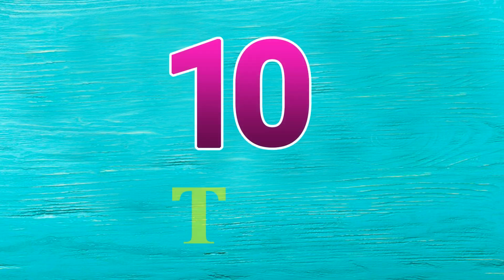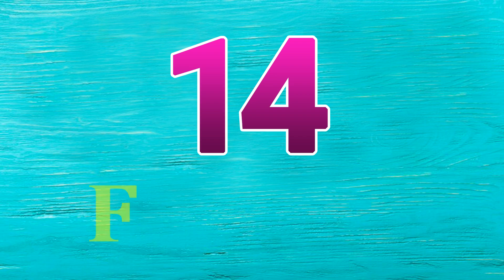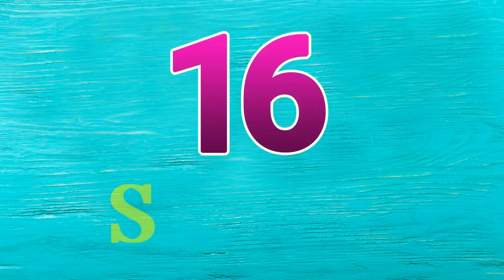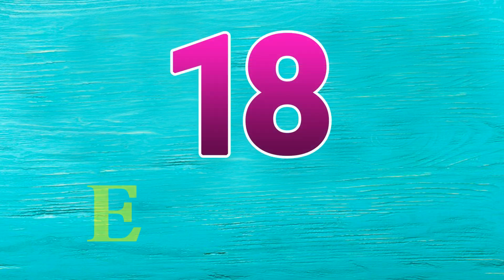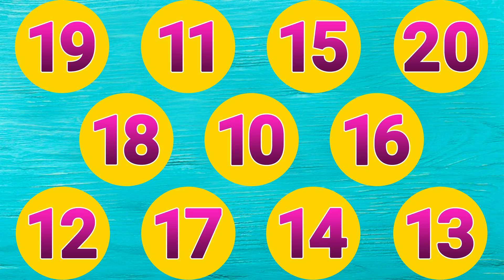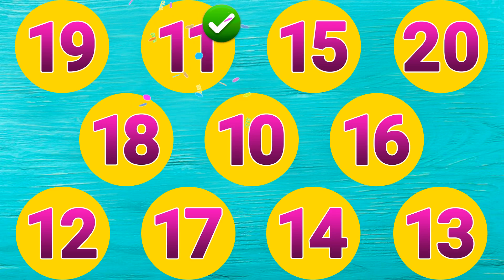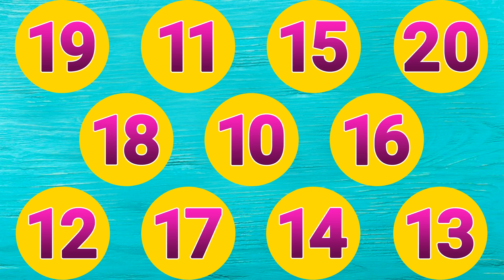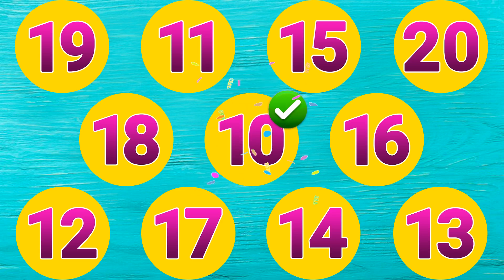Learn Number Names from 10 to 20: Fun Learning for Kids!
Join us on a fun and educational adventure as we explore the number names from 10 to 20! In this exciting video, we help your little ones recognize, learn, and pronounce each number name, making it easy for them to grasp the concept of counting and numbers.

🌟 Key Highlights:

Bright Visuals: Engaging images for each number, from 10 to 20.
Clear Pronunciation: Easy-to-follow pronunciation of number names like Ten, Eleven, Twelve, all the way to Twenty.
Interactive Learning: Fun and interactive ways to practice counting and number recognition.
Early Math Skills: Build a strong foundation in numbers, helping kids develop essential math skills.
Perfect for toddlers, preschoolers, and young learners, this video makes learning number names an enjoyable and educational experience!

🔢 Let’s Learn Number Names Together with QuizGuruji! 🎉